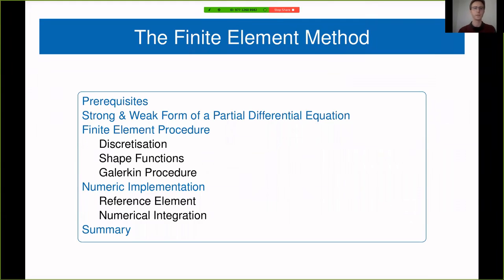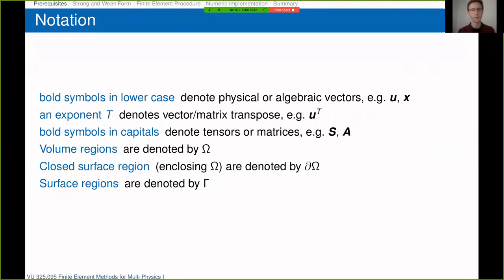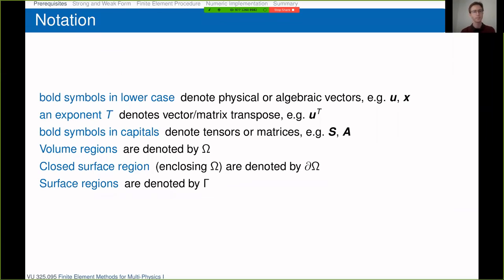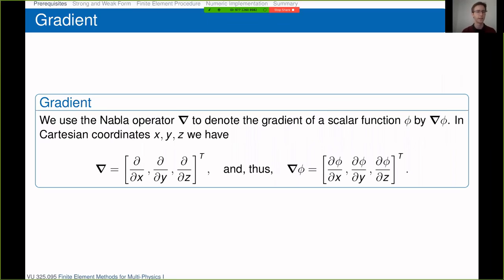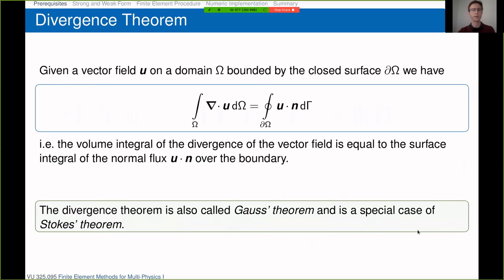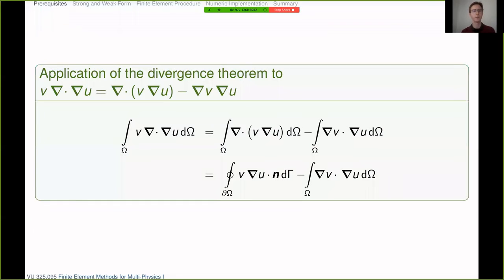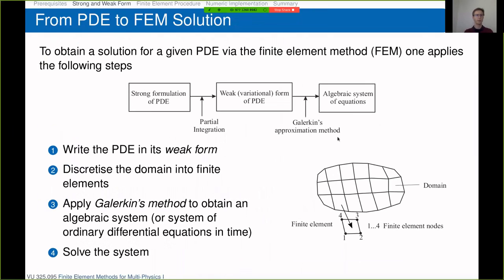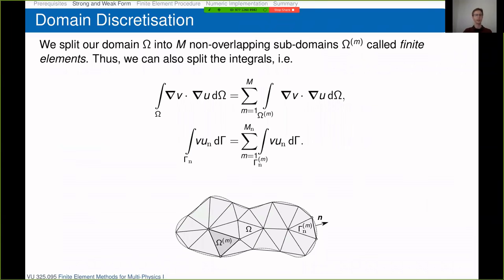The Finite Element Method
Content from the course "Finite Element Methods for Multi-Physics I" at TU Wien

00:00:00 Introduction
00:05:21 Strong and weak form of a partial differential equation
00:25:30 FEM procedure (Galerkin)
00:32:28 Numeric implementation